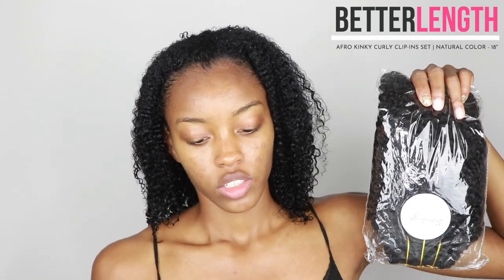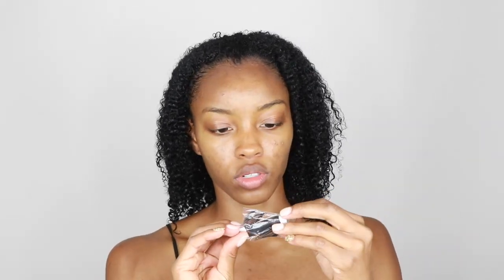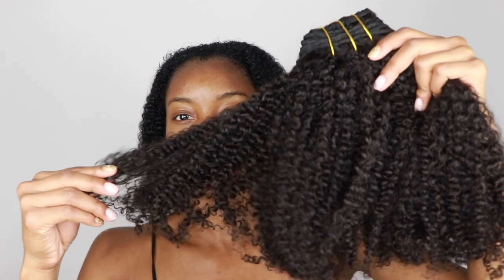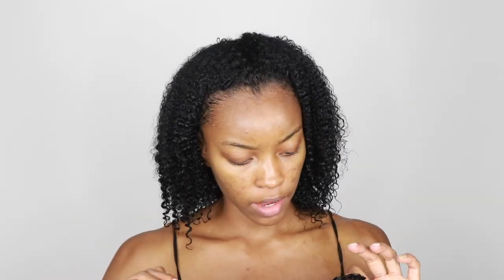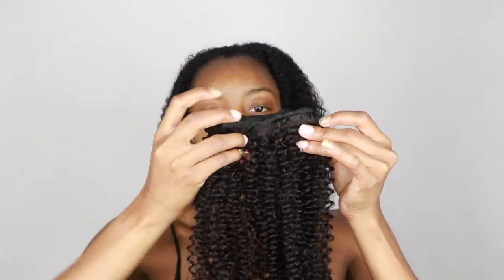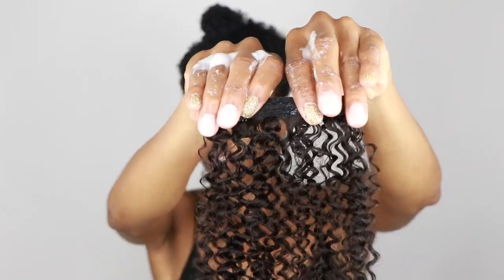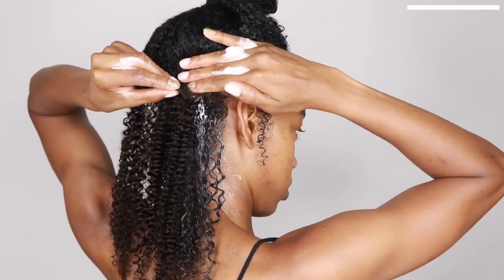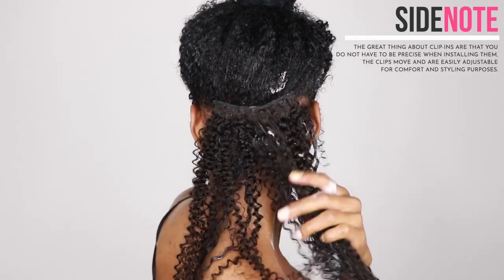HOW TO BLEND KINKY CURLY CLIP-INS WITH 3C/4A NATURAL HAIR | BETTERLENGTH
My Clip-Ins Info:
Texture: 3c-4a Afro Kinky Curly
Hair Length: 18"
Color: Natural Color

PRODUCTS USED:
► Aunt Jackie’s Ice Curls Glossy Curling Jelly – COMING SOON!
► Aunt Jackie’s Frizz Patrol Anti-Poof Twist & Curl Setting Mousse – COMING SOON!